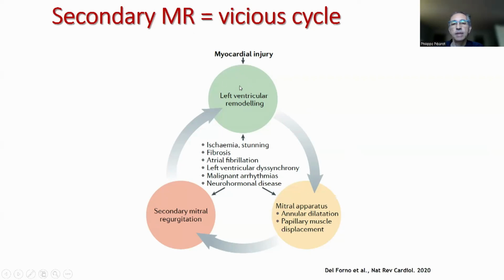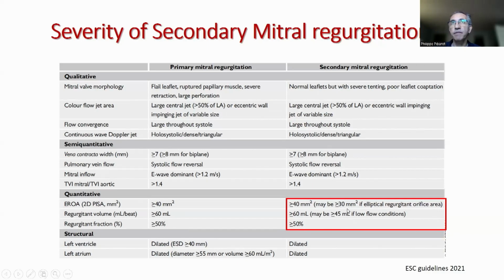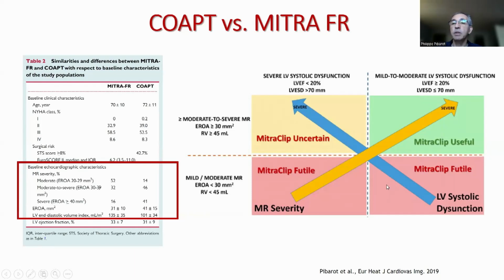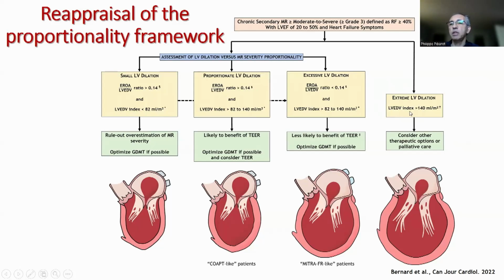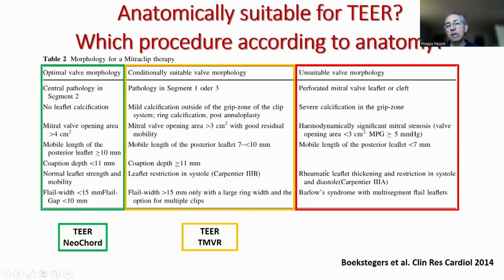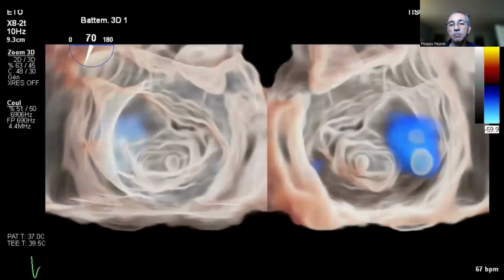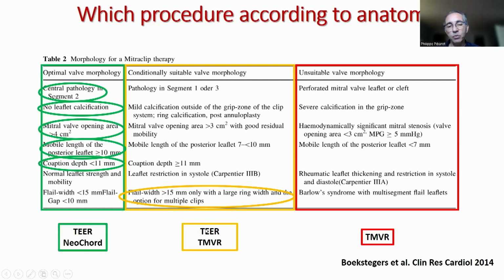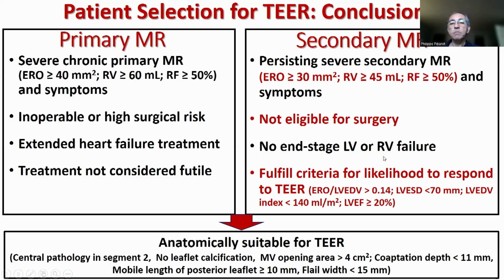41. Patient selection for M-TEER | P. Pibarot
Hybrid Conference

P. Pibarot / D.M.V., Ph. D., FAHA, FACC, FESC, FASE, FCCS, Head of Cardiology Research. Insbtut universitaire de cardiologie et de pneumologie de Québec (IUCPQ) – Université Laval, Professor, Department of Medicine, Canada Research Chair in Valvular Heart Diseases, Université Laval